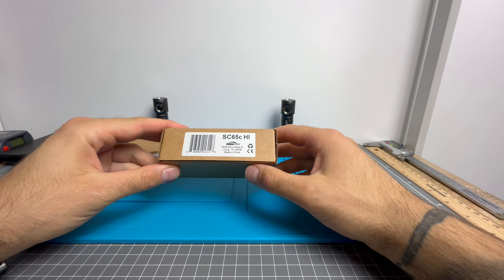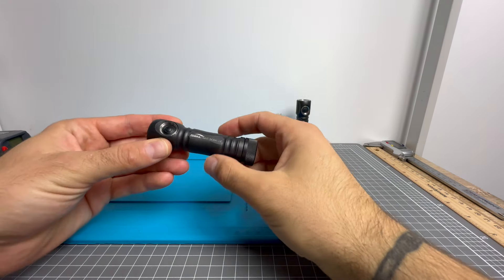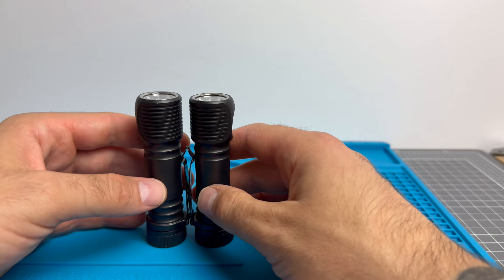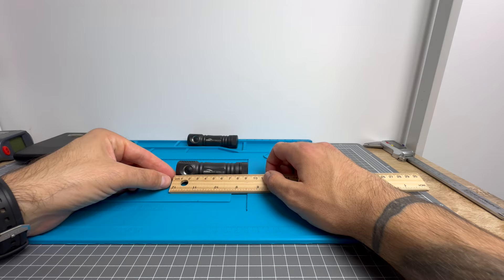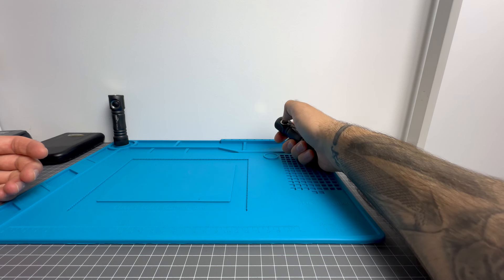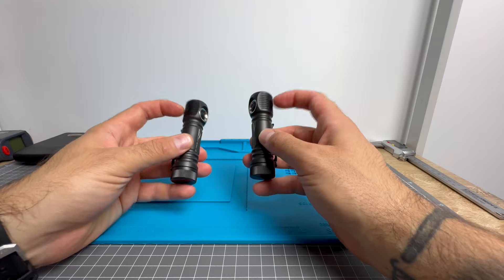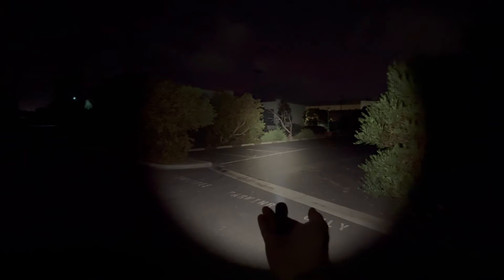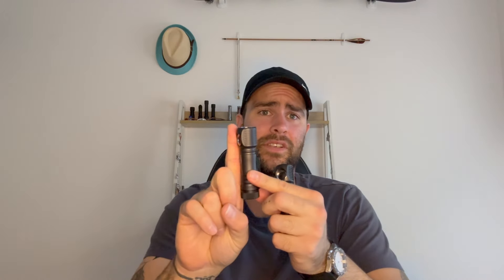ZebraLight SC64c LE vs SC65c HI - These are POTTED, PROGRAMMABLE, and EDC PERFECTION!